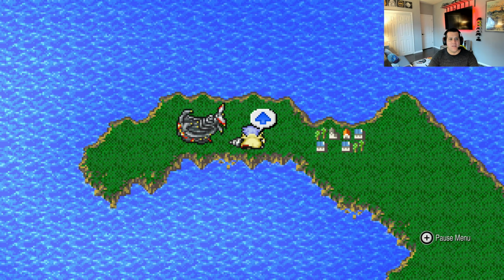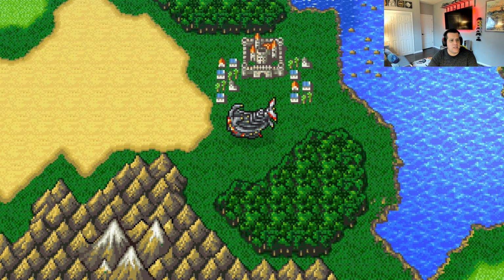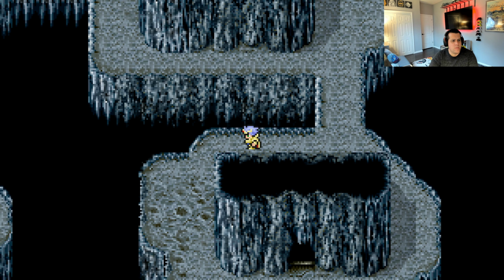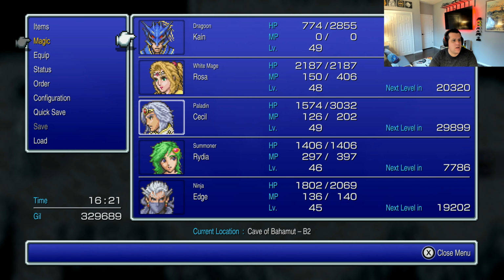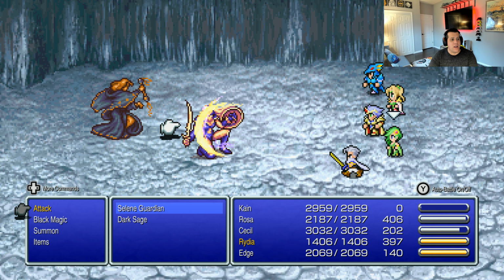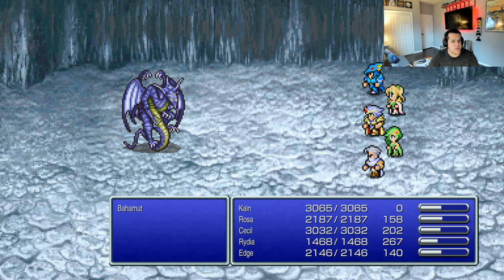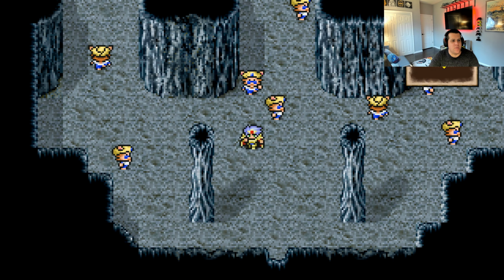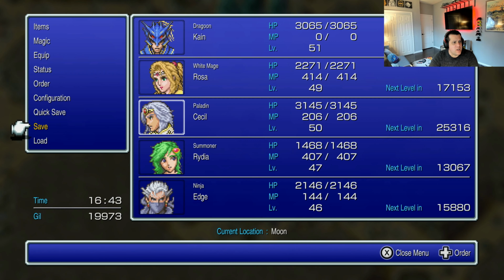Final Fantasy IV Pixel Remaster (2023) - Full Gameplay Walkthrough Part 11 (With Commentary)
Embark on an epic journey through the pixelated realms of Final Fantasy IV with our Full Gameplay Walkthrough Part 11! Join us as we dive into the immersive world of this classic Super Nintendo Entertainment System (SNES) RPG, now remastered with stunning pixel art, graphics, and audio!

In this video series, you'll witness a heroic tale filled with magic, monsters, and unforgettable characters. This walkthrough includes commentary to enhance your gaming experience.

Timestamps
00:00:00 - Intro
00:01:13 - Odin Boss Fight
00:05:33 - Cave Of Bahamut
00:23:16 - Bahamut Boss Fight
00:27:02 - Hummingway Home
00:28:47 - Western Lunar Path
00:31:32 - Eastern Lunar Path

🎮 Game: Final Fantasy IV Pixel Remaster (2023)
🧑‍💻 Publisher: Square Enix
🕹️ Platforms: PC, Nintendo Switch, Sony PlayStation, Apple iOS, Android OS

Thanks for being part of the adventure! 🔔 Click that bell for instant updates on our epic journey!

It's Dangerous To Go Alone! Take These Links!